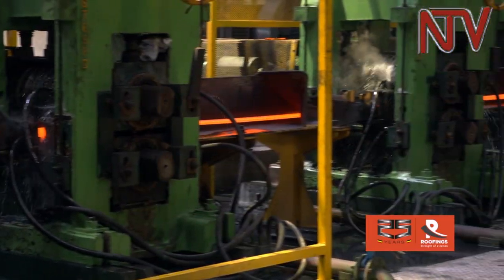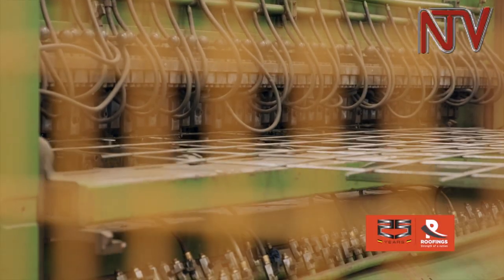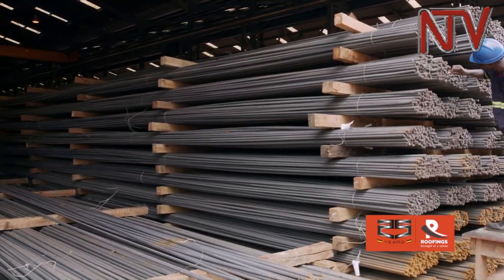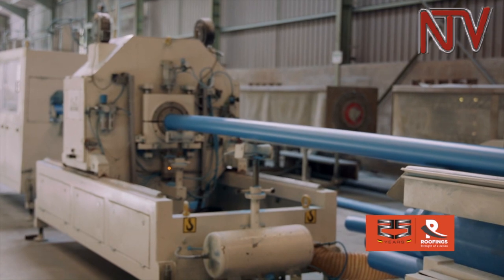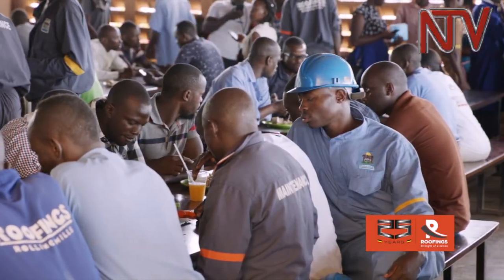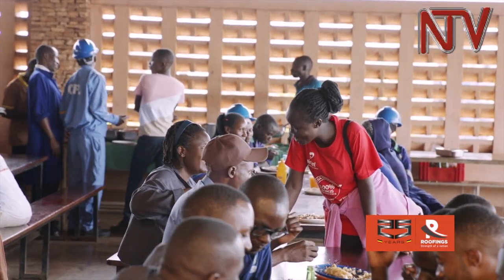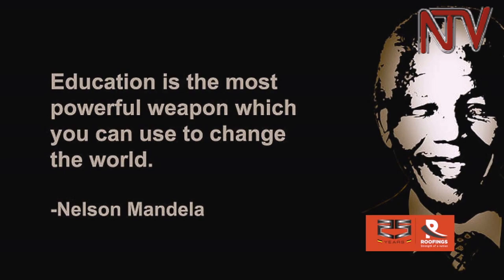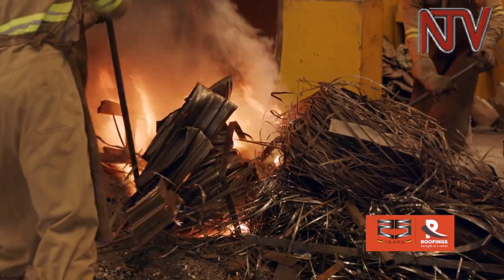DOCUMENTARY: 25 years of roofing Uganda | PART 2